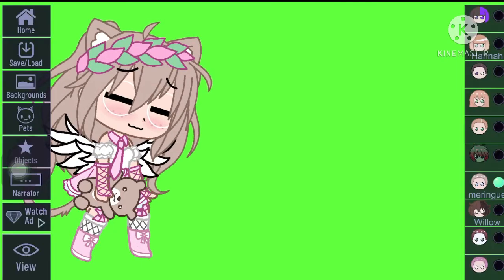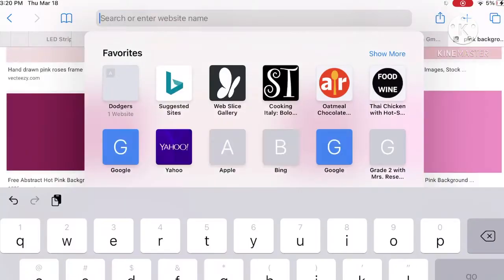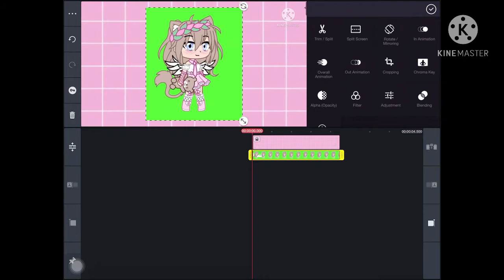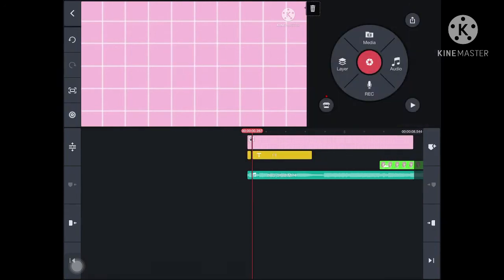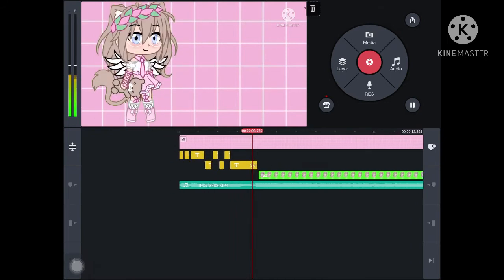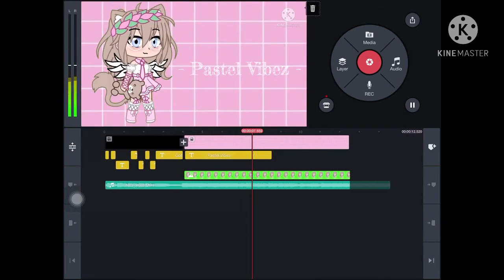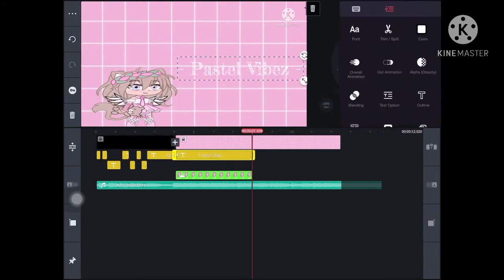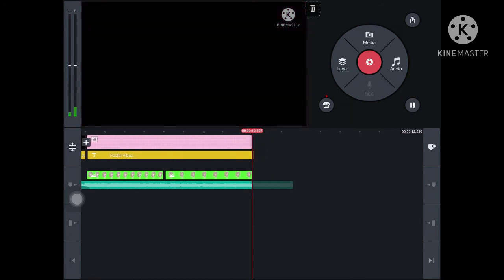How to make an intro with ONLY KineMaster! (Voiceover)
This is a voiceover video for beginners! Hope u enjoyed

The music NEVER belonged and never will belong to me!